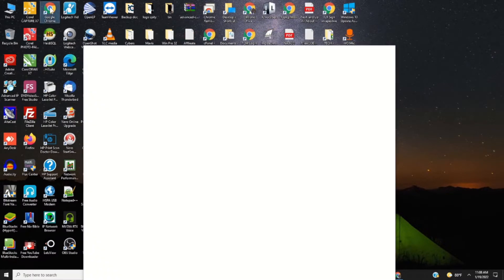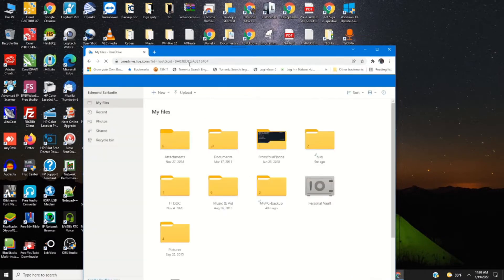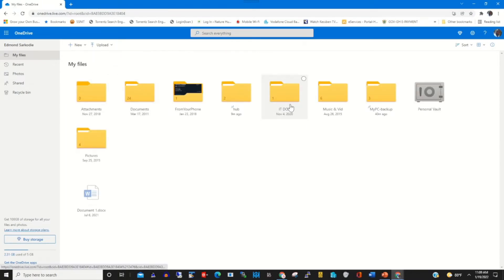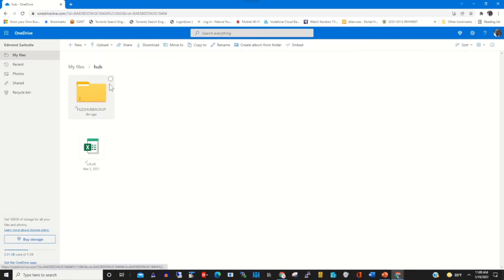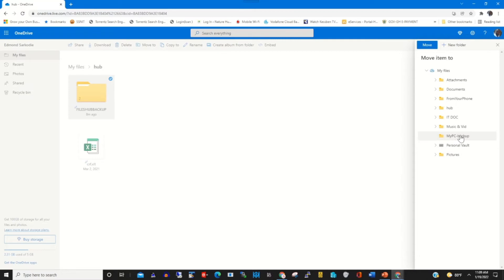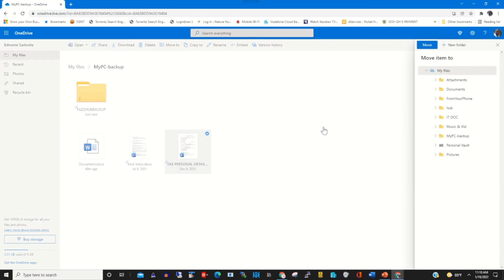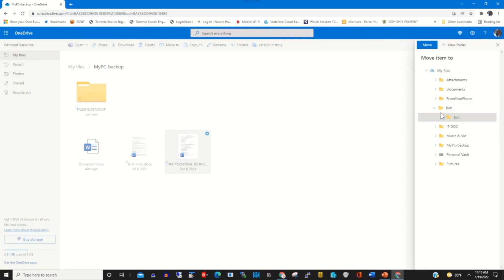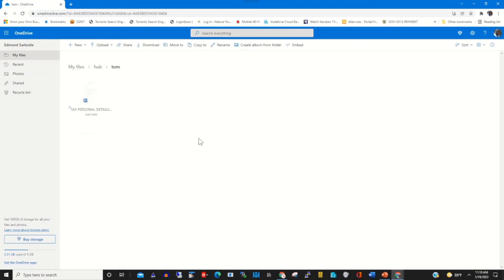How to move files or folders within Microsoft OneDrive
This video shows How to move files or folders within Microsoft OneDrive. If you want to learn to move Files or Folders, make sure to watch this.

0:06      Intro
0:29      Singin to OneDrive
0:54      Move Files in OneDrive
2:58      Conclusion